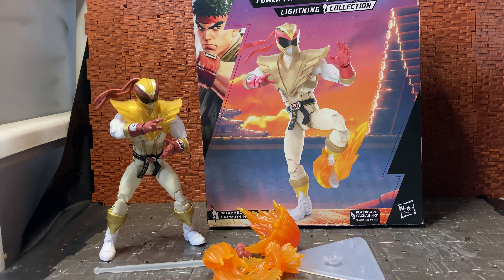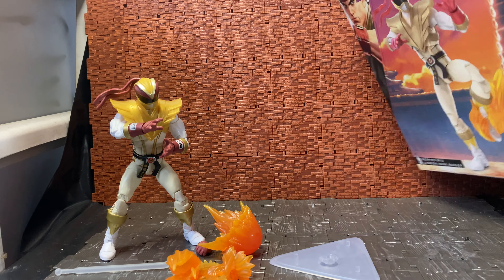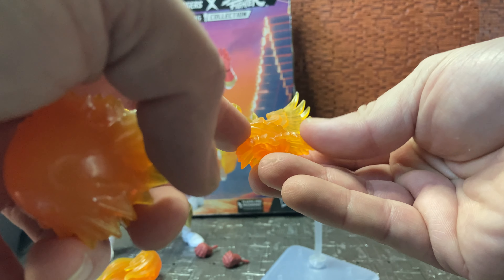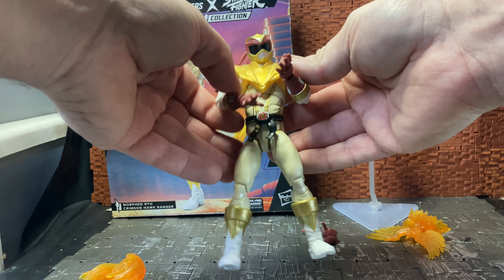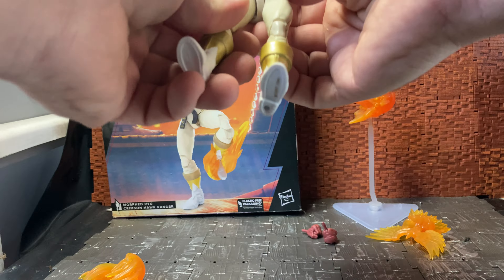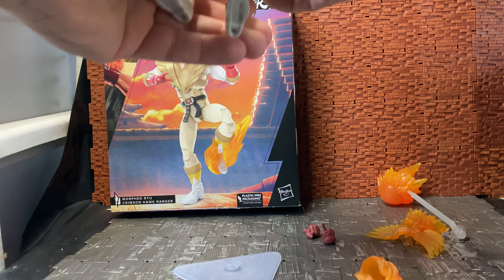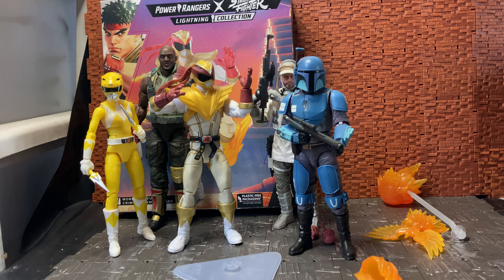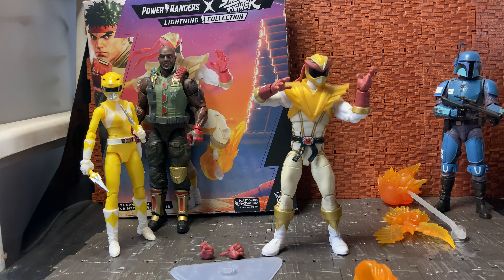Crimson Hawk Ryu power rangers x street fighter review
Welcome back to my channel today I am looking at the new for 22 the morphed Ryu from Street Fighter crossover with Power rangers called Crimson Hawk Ryu released as part of the lightning collection line ,enjoy